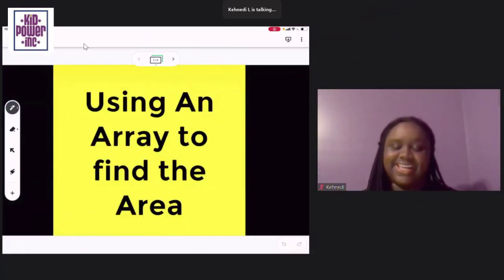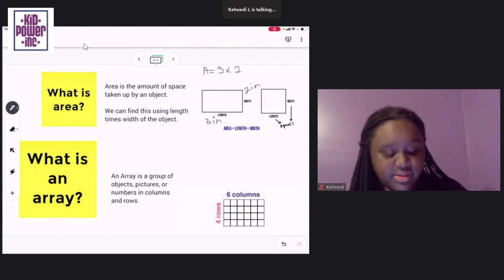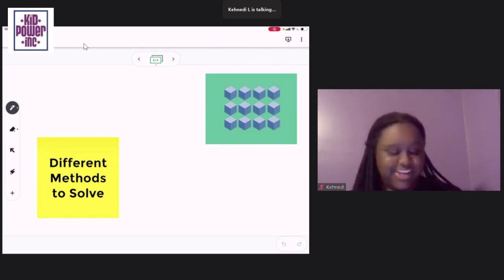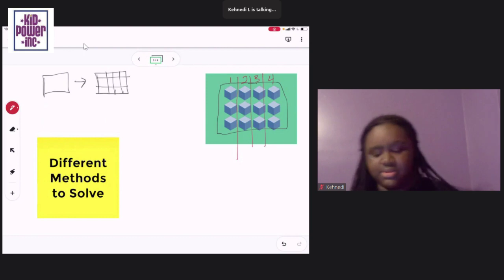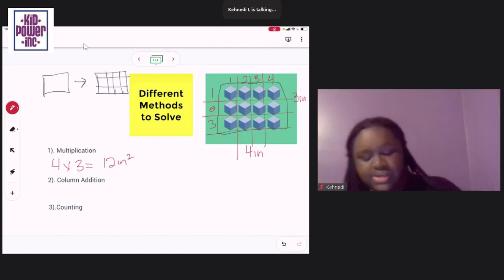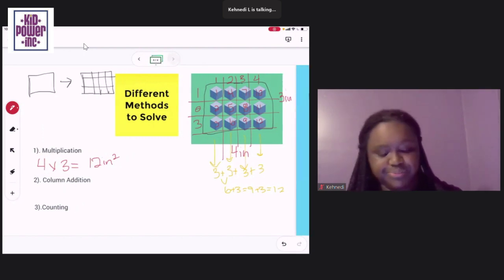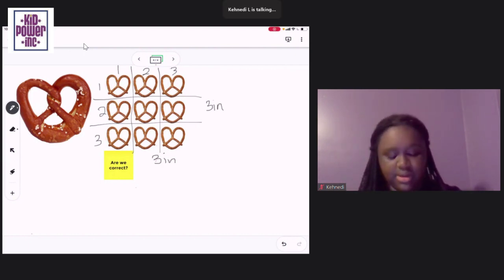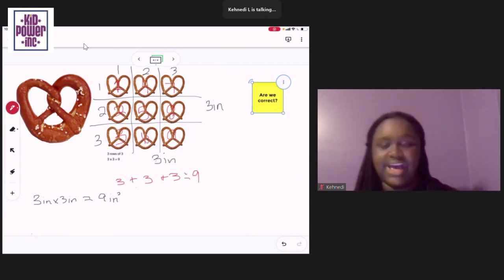Math Tutorial with Kp : Using an Array to find the Area